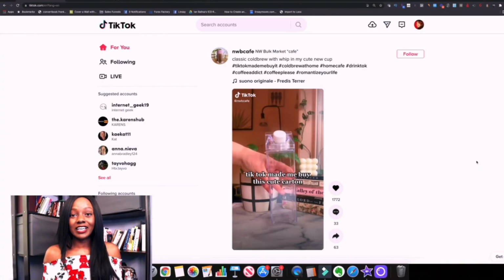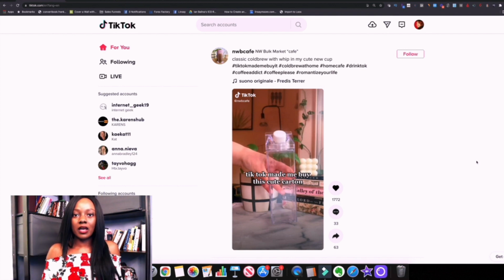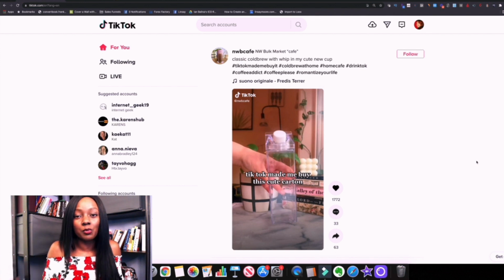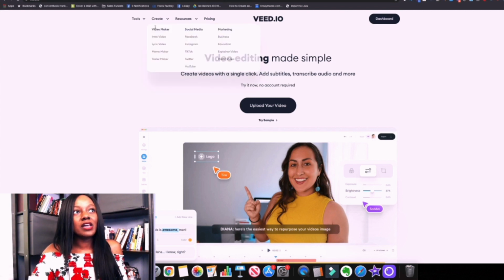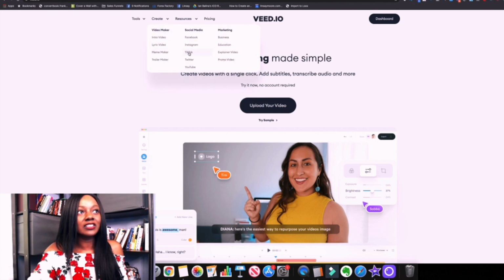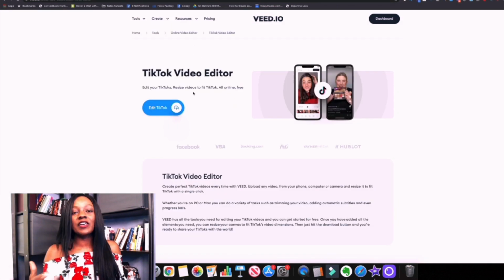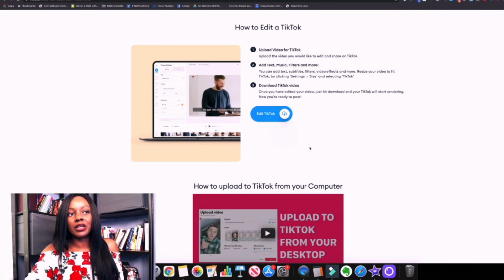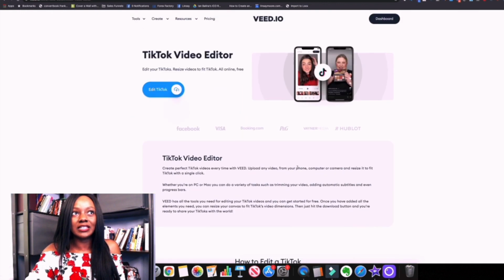How to Make Money with Tik Tok in 2021 [$100 a Day) [Beginner Friendly!]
How to Make Money with Tik Tok in 2021 // Get this video's show notes + resources

0:00 How to make money with Tik Tok in 2021
0:53 Why you need a Tik Tok account for this strategy
2:27 You need something to sell!
3:51 Example of someone doing this
5:47 You can do this without showing your face!
8:54 How to access additional resources to help you

My name is Linsay Moore! I've been a YouTuber for several years now and I'm want to help you to create success with growing your YouTube channel and how to make money online!